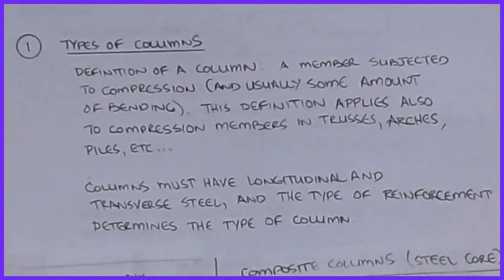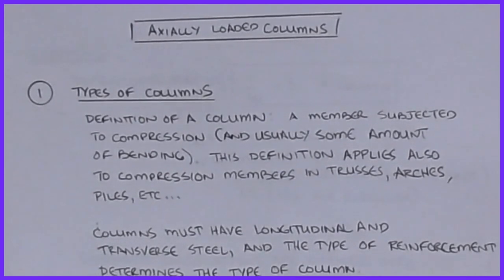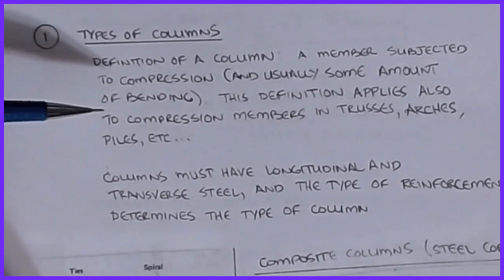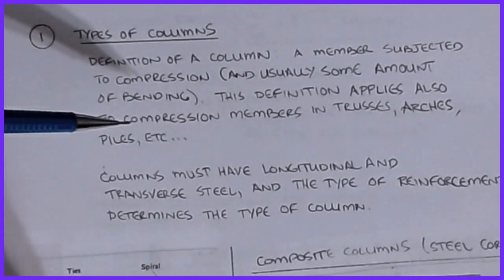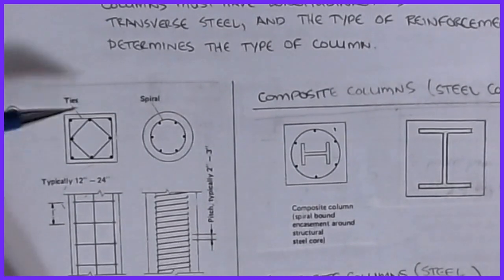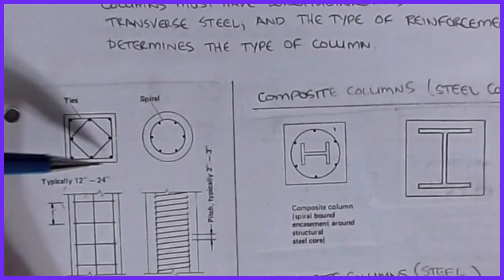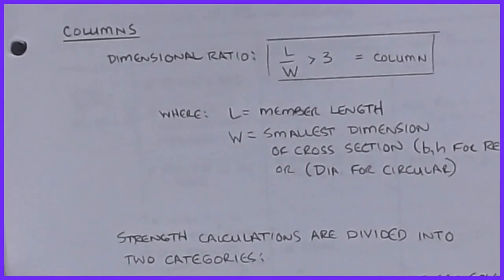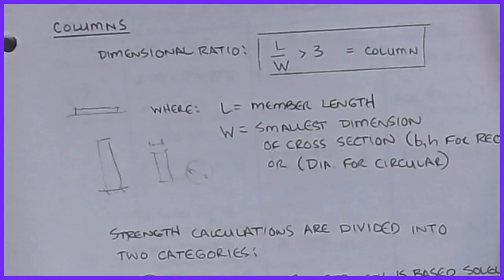016 CE342 Concrete Design - RC Column Basics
This video provides a basic introduction to reinforced concrete (RC) columns. Different types of concrete columns (tied, spiral, and composite) are introduced and a basic equation for axial strength is given.  In addition, a short primer for column reinforcement details is provided.